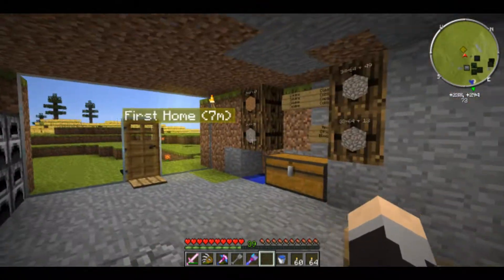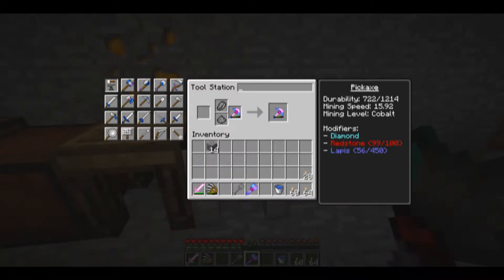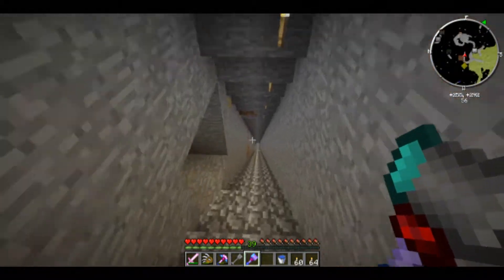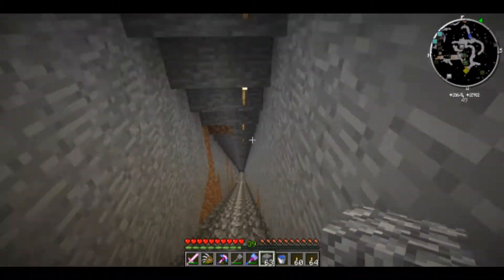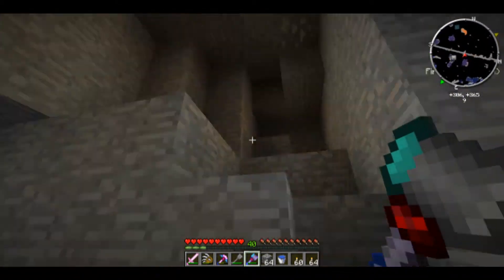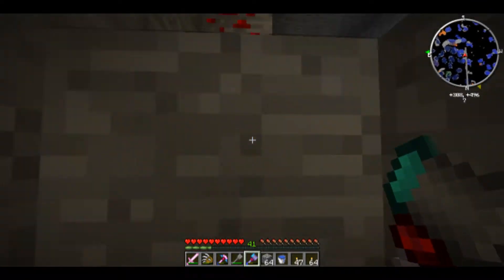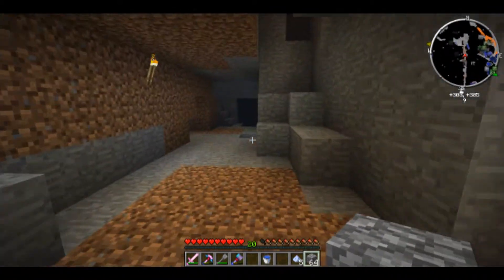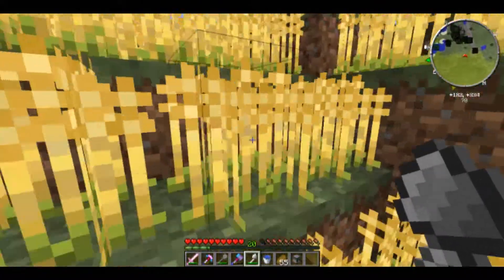Unleashed ep4 The Diamond Roundup(And a Major OOPS!)